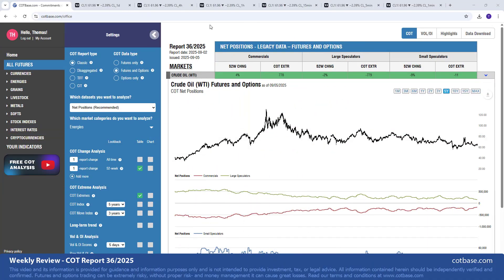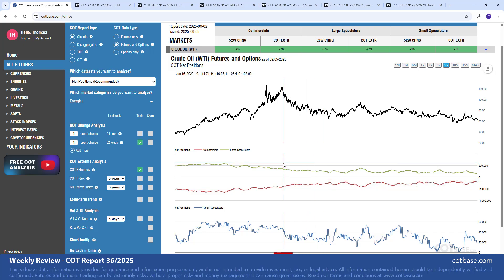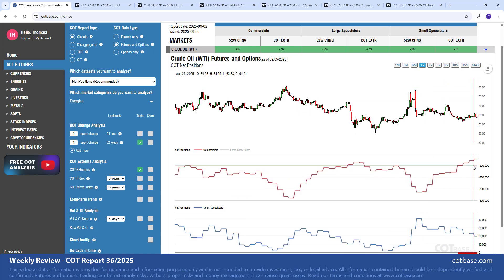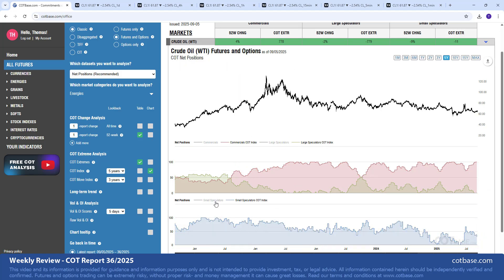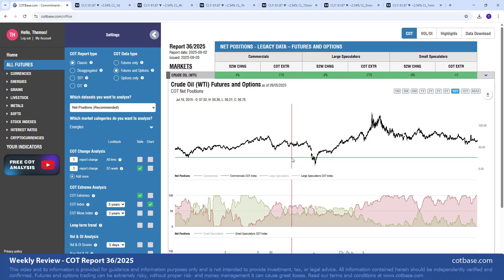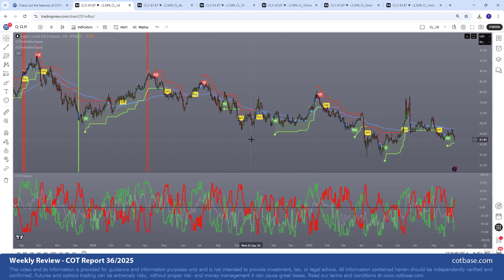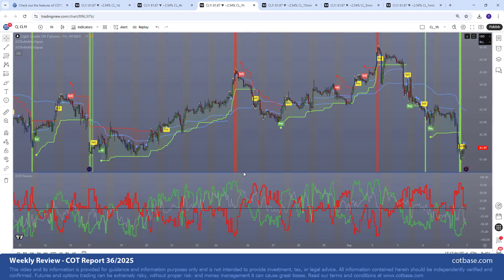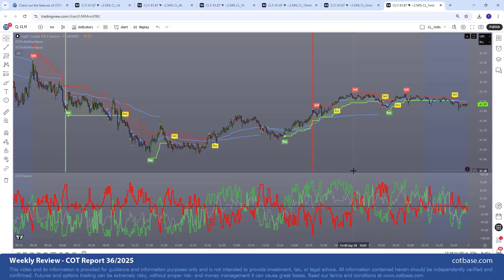Crude Oil Analysis using both COT data and iCOT Intraday Signals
⏱️⏱️VIDEO CHAPTERS⏱️⏱️:

00:00:00 - 36th Commitments of Traders Report of 2025
00:00:55 - Crude Oil Analysis using the Classic COT Report
00:06:39 - iCOT Analysis on Daily Candles
00:07:55 - iCOT Analysis on 4h Candles
00:08:27 - iCOT Analysis on 1h Candles
00:09:33 - iCOT Analysis on 15min Candles
00:09:42 - iCOT Analysis on 5min Candles
00:09:45 - iCOT Analysis on 1min Candles

We’re thrilled to announce a new partnership between Bravos Research and COTBase!

In this latest update, I will analyze Crude Oil based on the 36th COT report of the year and show you how to add the analysis perspective of the iCOT Intraday Indicator on multiple different time frames.